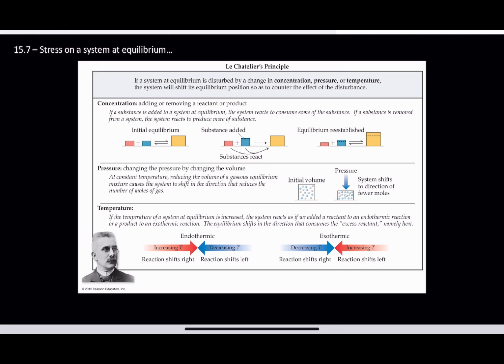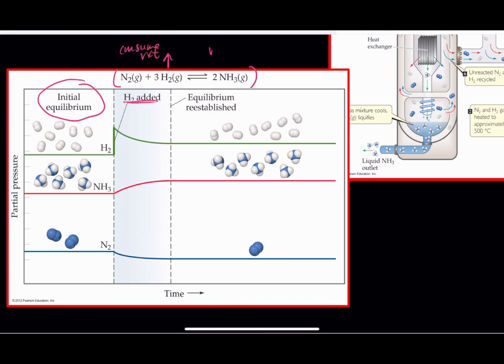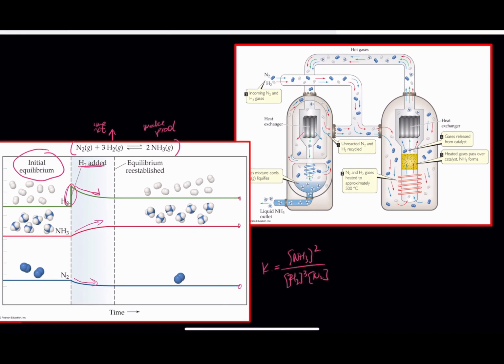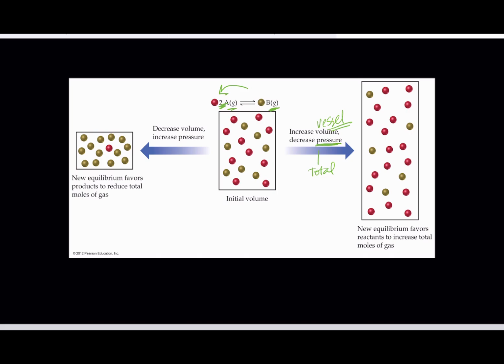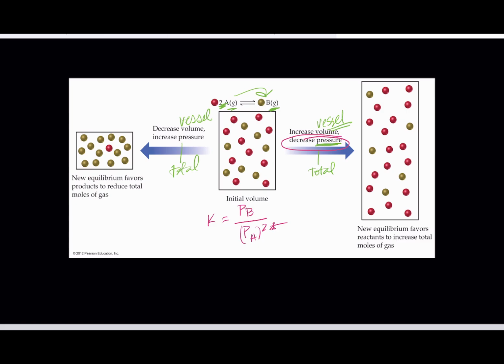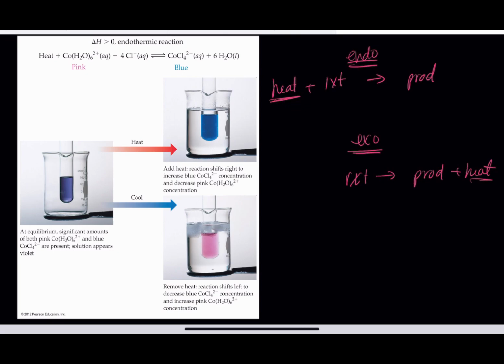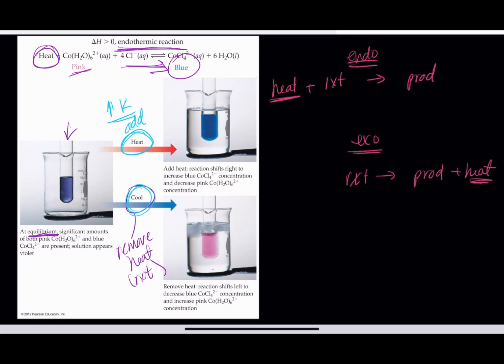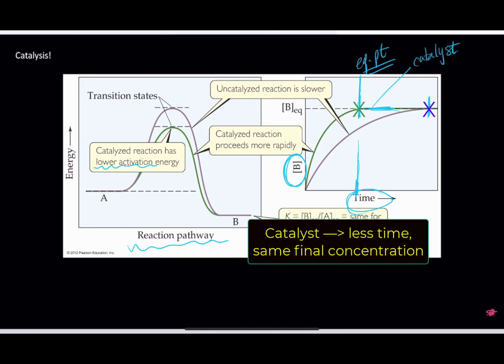15 7 Lecture